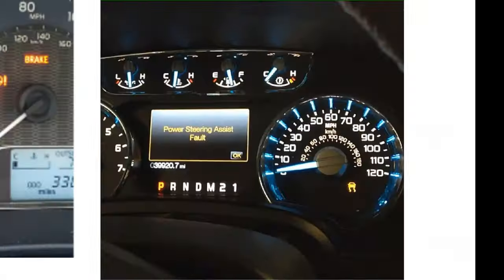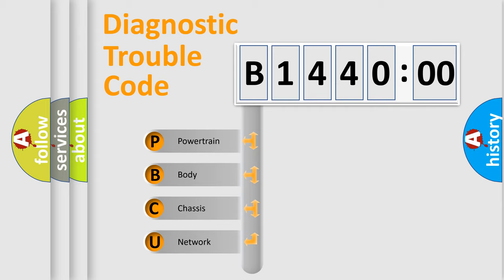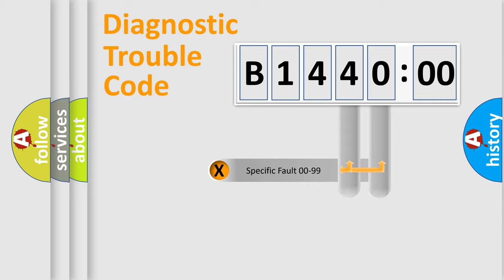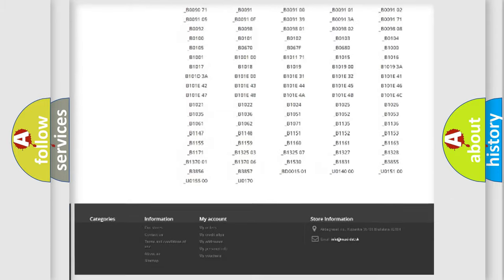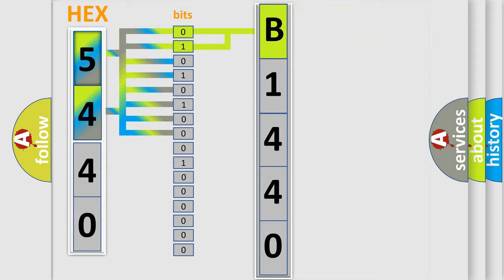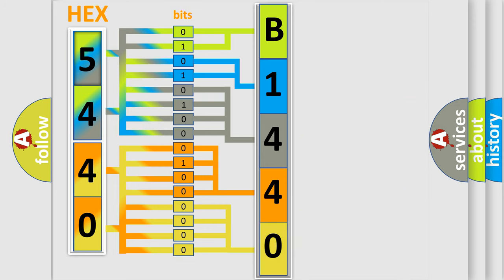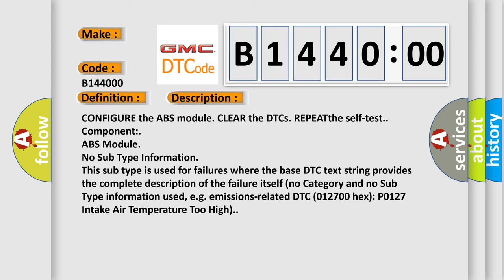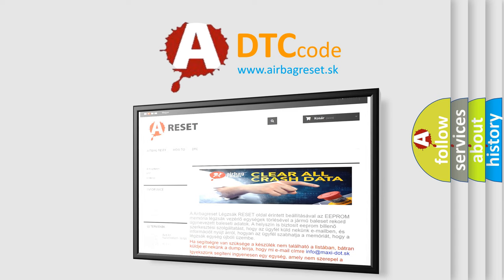DTC GMC B1440-00 Short Explanation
Contents:
0:21 Basic DTC analysis according to OBD2 protocol standard.
1:48 Insight into programming
2:58 A diagnostically understandable description of the Diagnostic Trouble Code
3:05 Basic error definition

Make:
Code:
B1440 00
Definition:
No Application Present
Diagnosis:
CONFIGURE the ABS module. CLEAR the DTCs. REPEATthe self-test.
Component:
ABS Module
Failure Type: